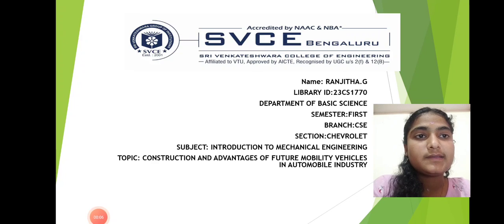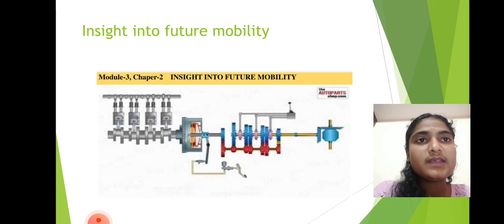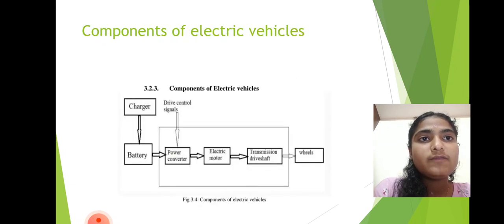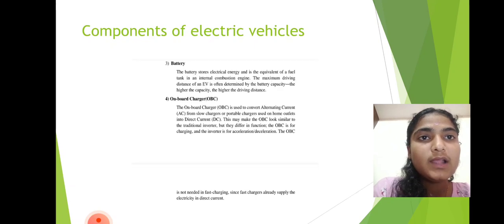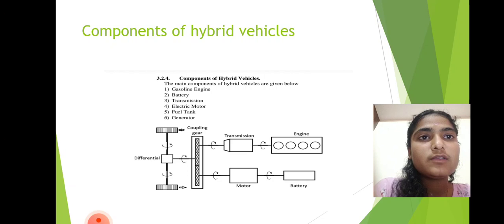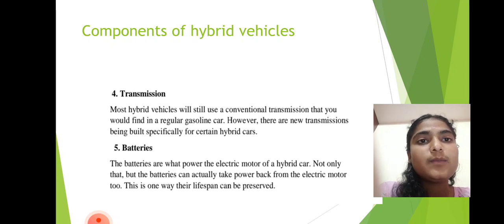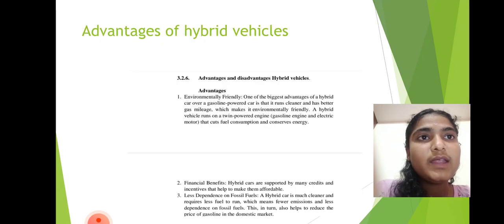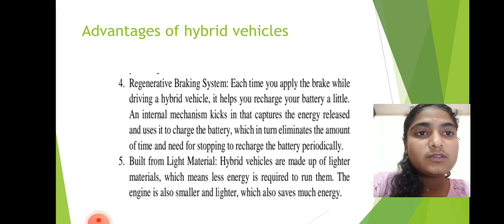CONSTRUCTION AND ADVANTAGES OF FUTURE MOBILITY VEHICLES MECHANICAL ENGINEERING # SVCE# BANGLORE